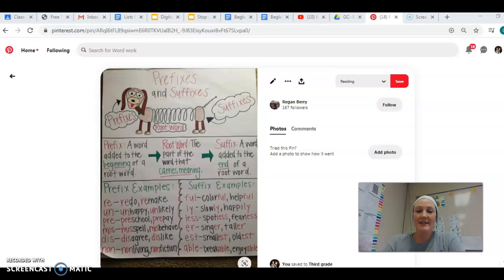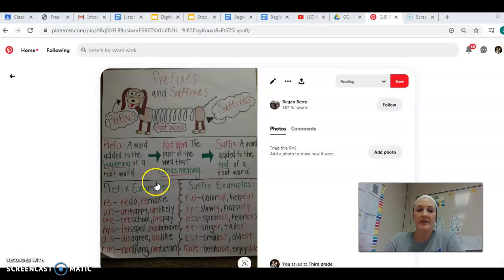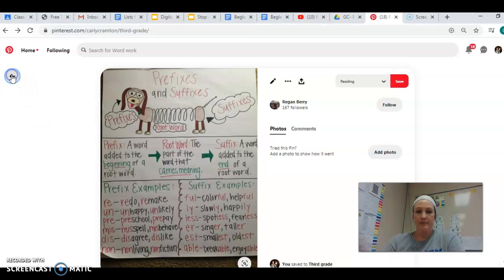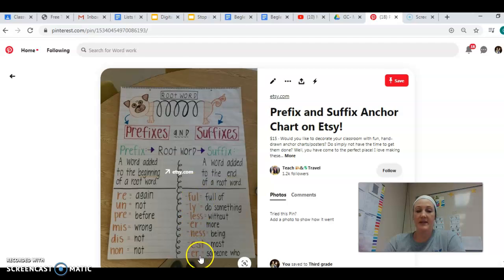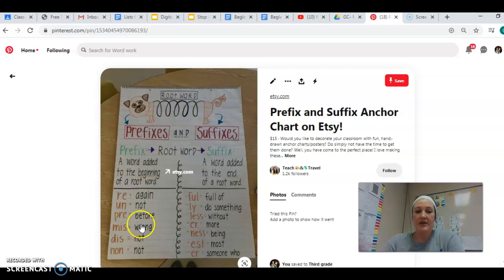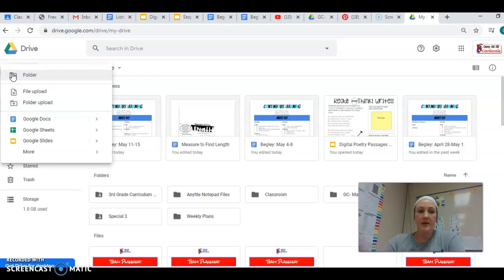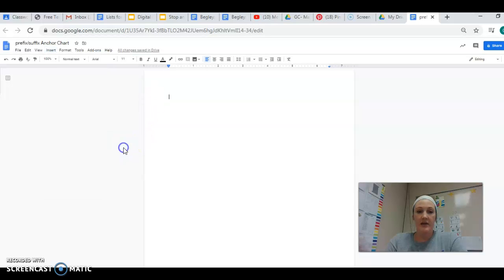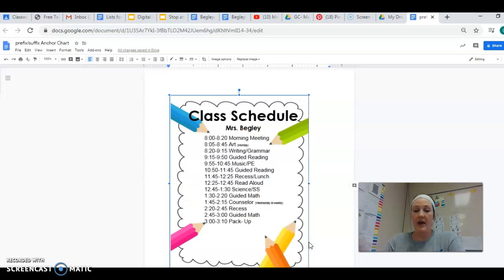Prefix/Suffix Anchor Chart